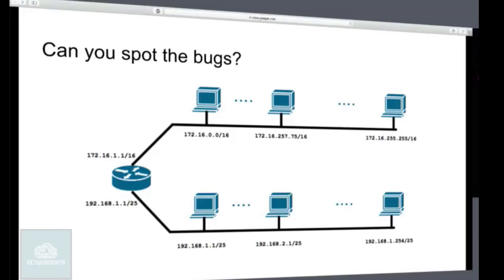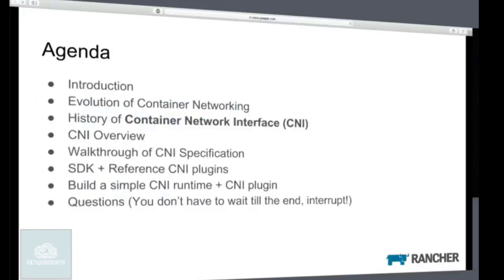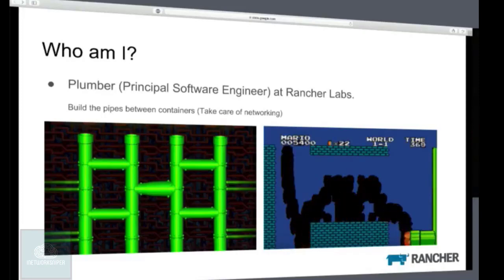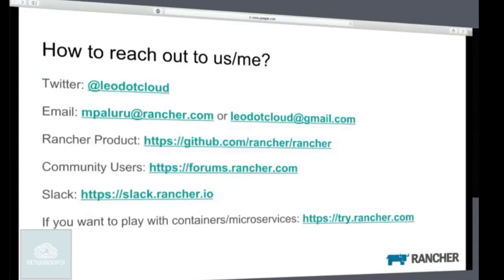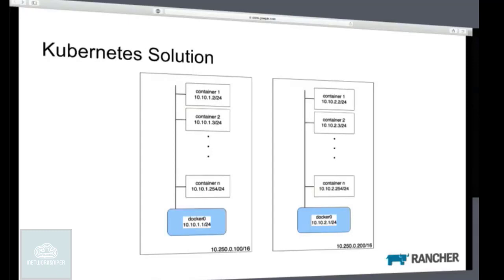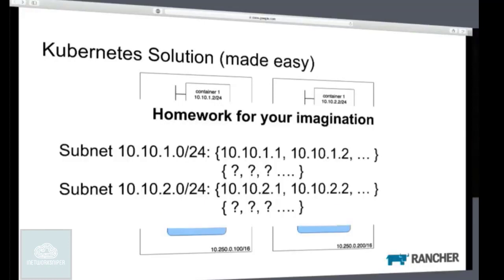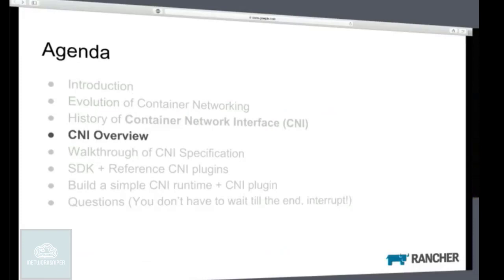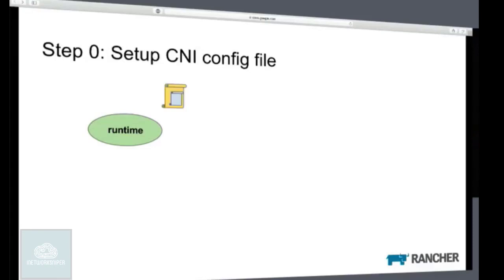Modular Overlay Networking Solutions with the Container Network Interface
Software-defined networking (SDN) technology is an approach to network management that enables dynamic, programmatically efficient network configuration in order to improve network performance and monitoring making it more like cloud computing than traditional network management.SDN is meant to address the fact that the static architecture of traditional networks is decentralized and complex while current networks require more flexibility and easy troubleshooting. SDN attempts to centralize network intelligence in one network component by disassociating the forwarding process of network packets (data plane) from the routing process (control plane). The control plane consists of one or more controllers which are considered as the brain of SDN network where the whole intelligence is incorporated. However, the intelligence centralization has its own drawbacks when it comes to security, scalability and elasticity and this is the main issue of SDN.

SDN was commonly associated with the OpenFlow protocol (for remote communication with network plane elements for the purpose of determining the path of network packets across network switches) since the latter's emergence in 2011. However, since 2012. OpenFlow for many companies is no longer an exclusive solution, they added proprietary techniques. These include Cisco Systems' Open Network Environment and Nicira's network virtualization platform.

SD-WAN applies similar technology to a wide area network (WAN).

SDN architectures decouple network control and forwarding functions, enabling network control to become directly programmable and the underlying infrastructure to be abstracted from applications and network services.

The OpenFlow protocol can be used in SDN technologies. The SDN architecture is:

    Directly programmable: Network control is directly programmable because it is decoupled from forwarding functions.
    Agile: Abstracting control from forwarding lets administrators dynamically adjust network-wide traffic flow to meet changing needs.
    Centrally managed: Network intelligence is (logically) centralized in software-based SDN controllers that maintain a global view of the network, which appears to applications and policy engines as a single, logical switch.
    Programmatically configured: SDN lets network managers configure, manage, secure, and optimize network resources very quickly via dynamic, automated SDN programs, which they can write themselves because the programs do not depend on proprietary software.
    Open standards-based and vendor-neutral: When implemented through open standards, SDN simplifies network design and operation because instructions are provided by SDN controllers instead of multiple, vendor-specific devices and protocols.

SDMN
Software-defined mobile networking (SDMN)is an approach to the design of mobile networks where all protocol-specific features are implemented in software, maximizing the use of generic and commodity hardware and software in both the core network and radio access network. It is proposed as an extension of SDN paradigm to incorporate mobile network specific functionalities. Since 3GPP Rel.14, a Control User Plane Separation was introduced in the Mobile Core Network architectures with the PFCP protocol.

Modular Overlay Networking Solutions with the Container Network Interface - Murali Paluru, Rancher Labs, Inc. The Container Network Interface (CNI) is becoming the de facto standard for implementing plugins for container runtimes, and is used by Mesos, Kubernetes, and Cloud Foundry. The same CNI standard makes it possible to implement networking as a modular component of your environment, enabling teams to swap in the best networking solution based on the infrastructure used. This talk will walk through the process of building and implementing modular networking solutions, designed to swapped out based on use case. We’ll conclude with a demo of the solutions built, and include important takeaways for determining which overlay networking solutions are best suited for certain use cases. About Murali Paluru Murali Paluru is a Principal Software Engineer at Rancher Labs. His most recent works include implementing network policy to secure communications between containers, implementation of VXLAN CNI plugin for different container orchestration engines like Rancher, Kubernetes, refactoring various networking microservices at Rancher. A couple of months back he gave two talks at the Scale 15x Conference held in Los Angeles, CA, USA. Github Twitter
Category
Science & Technology
License